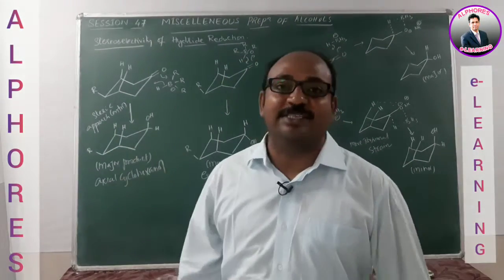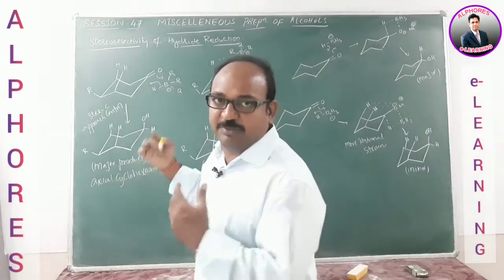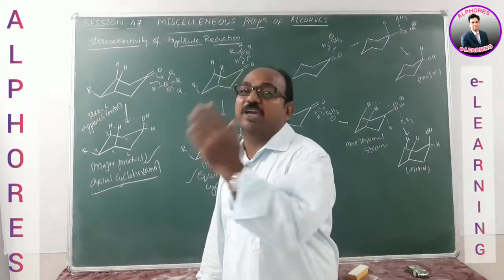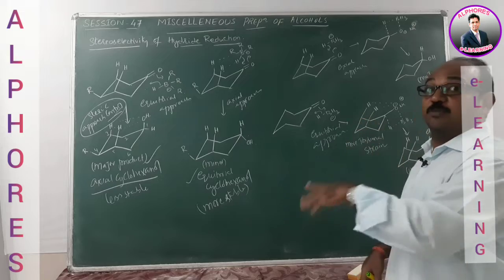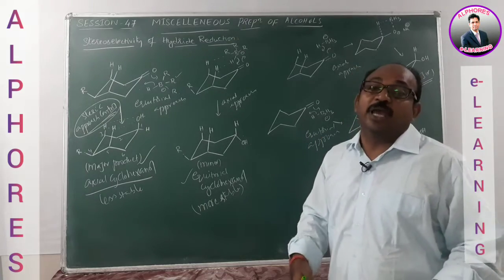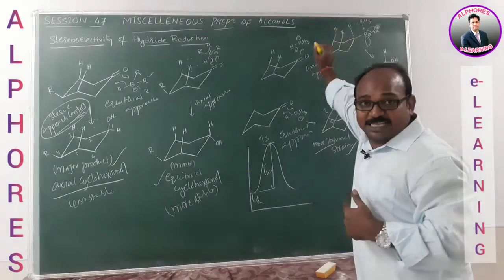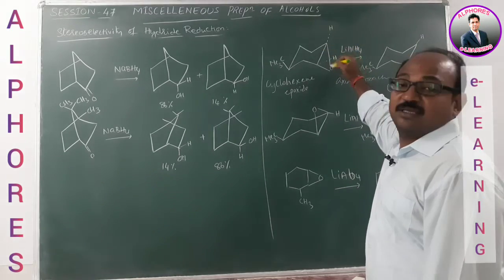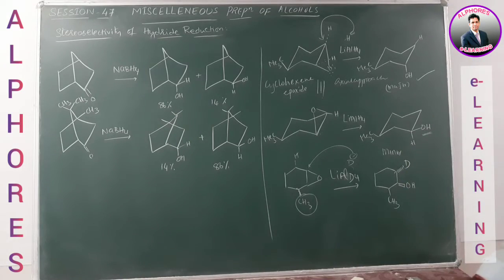IIT | CHEMISTRY | SESSION 47 | UPCOMING SENIORS | 02.06.2020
Miscellenious preparation of alcohols